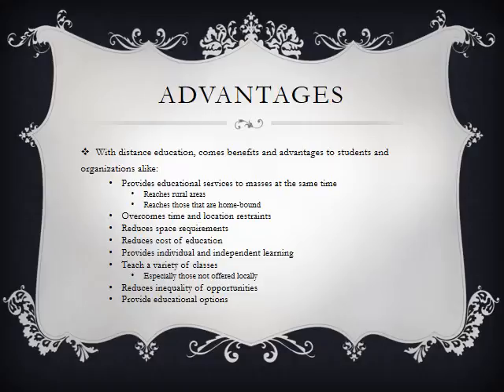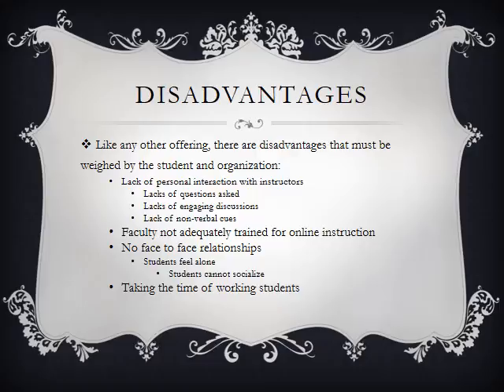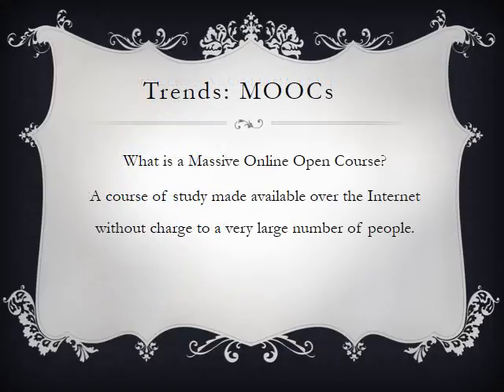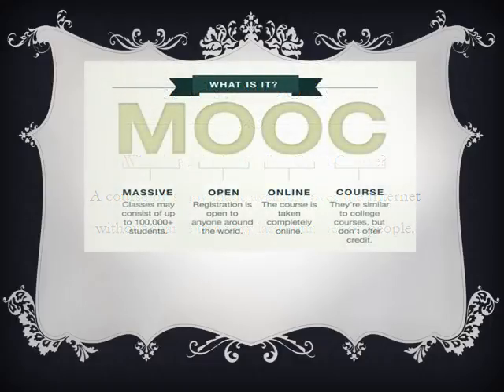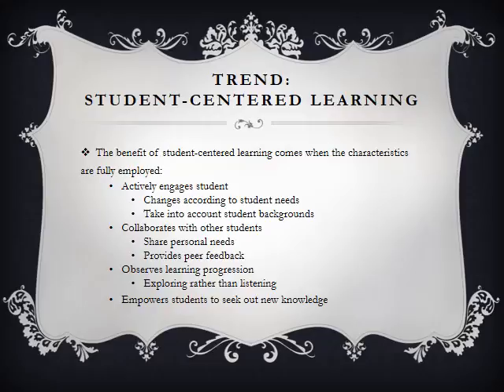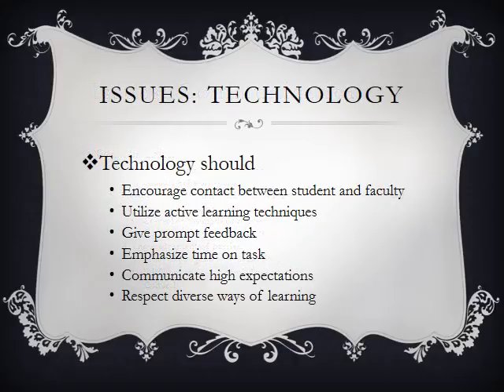Online Methods Presentation Frances Dye